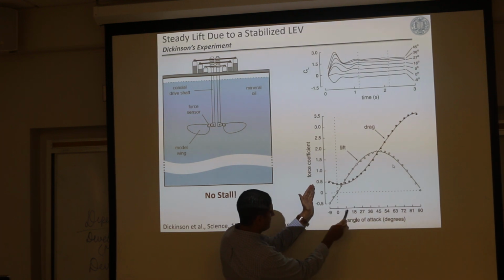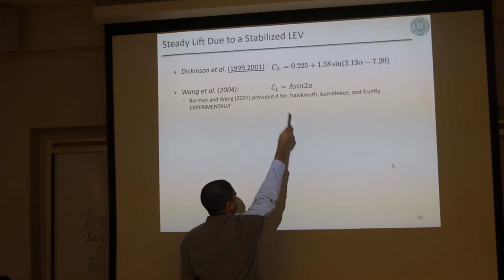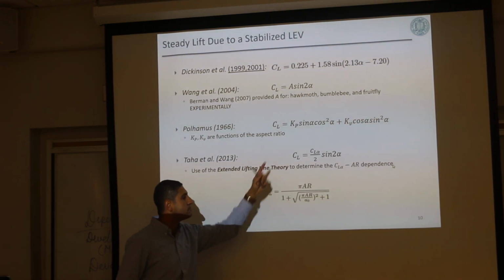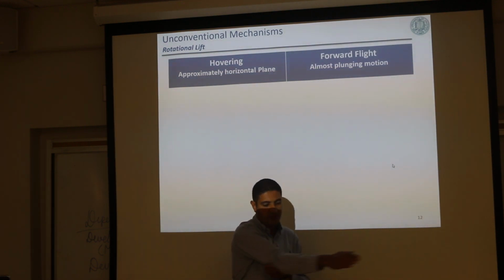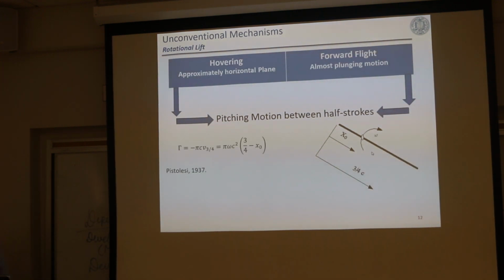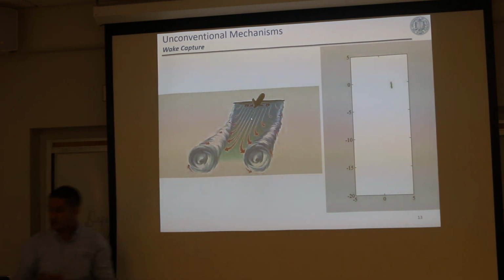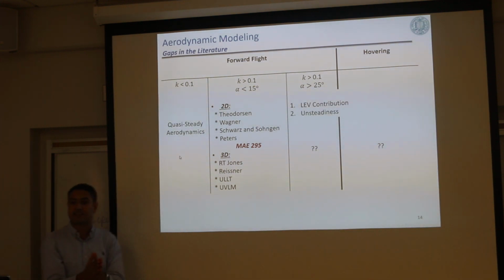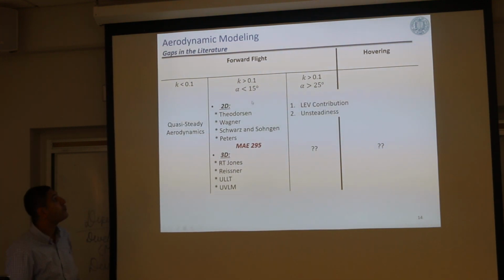Lec 17, Aerodynamics of Flapping Flight, part 4